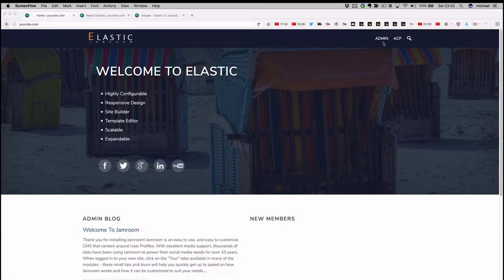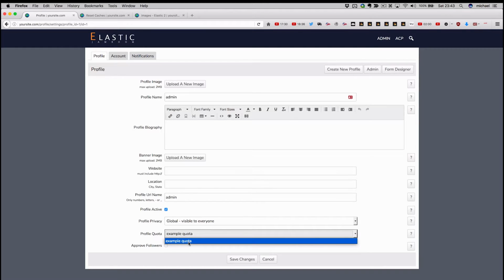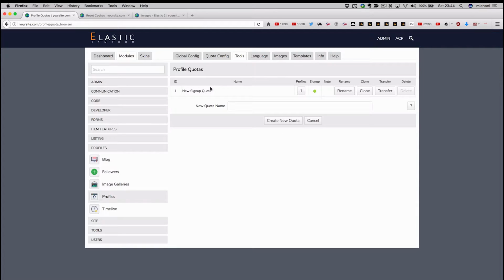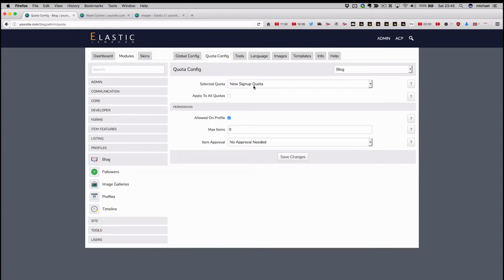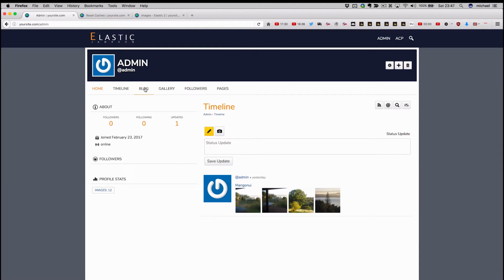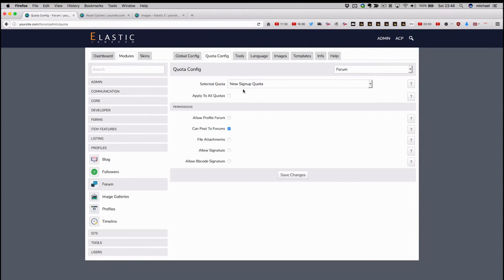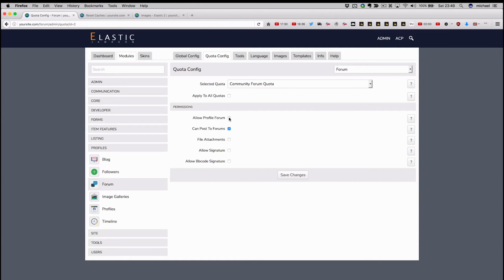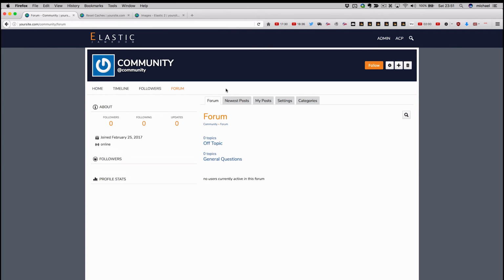The Admin Handbook: Learning Quotas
Learning to use the quota system in social networking software jamroom